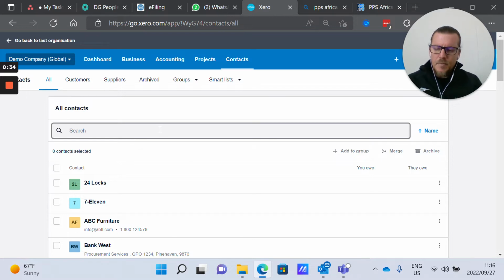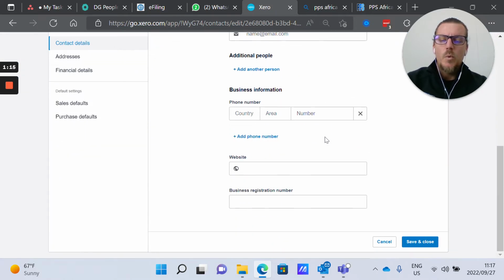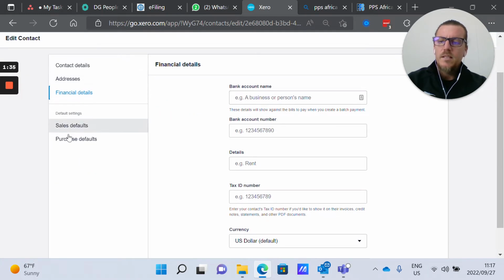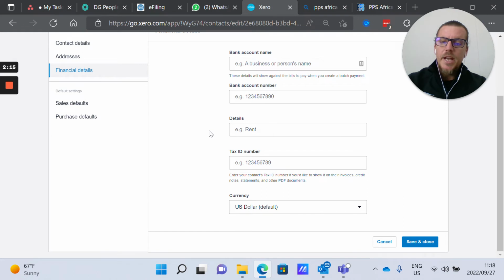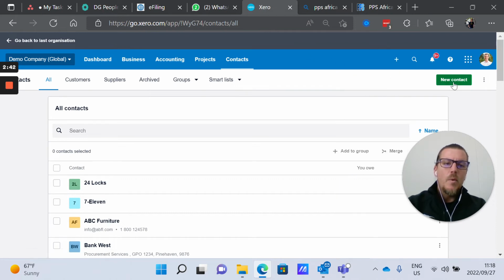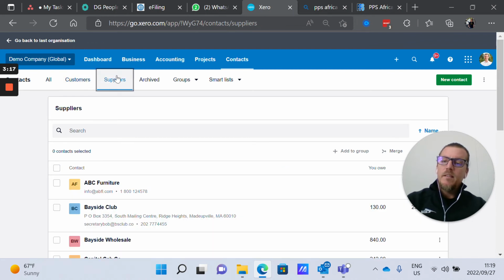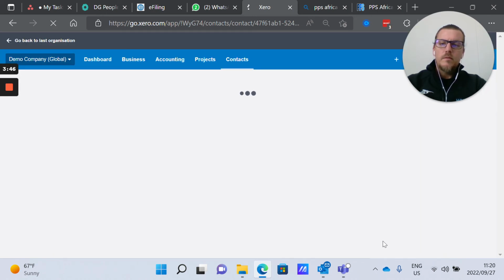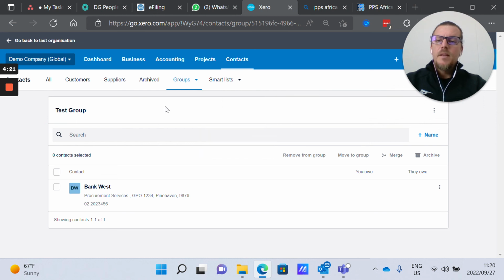HOW TO Manage Contacts Within Xero - Updated Version 2022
Wondering how to manage your contacts in Xero? Especially with the new change in the user interface?

Wonder no more! This video will give you a quick and easy overview. We'll take you through the basics of searching, adding & managing contacts, addresses, financial details, default settings as well as creating lists & groups within contacts.

You'll be up and running in Xero contacts in no time!